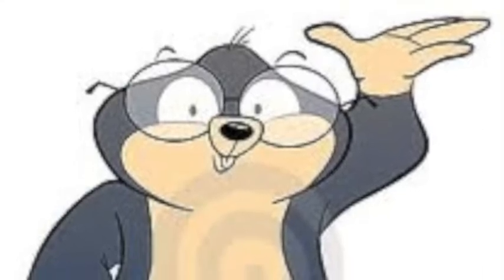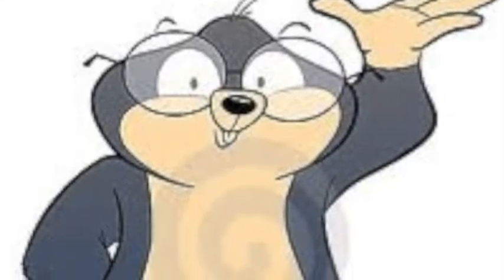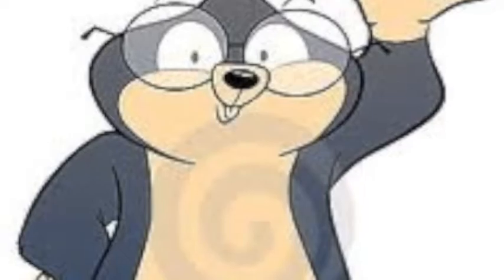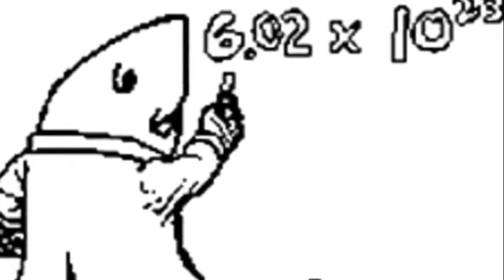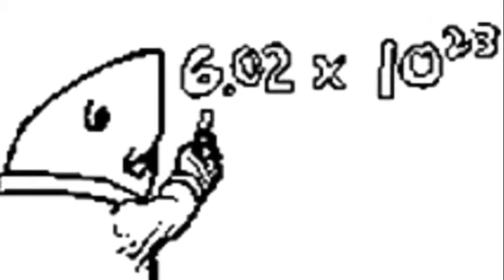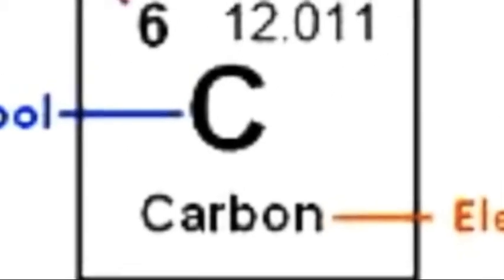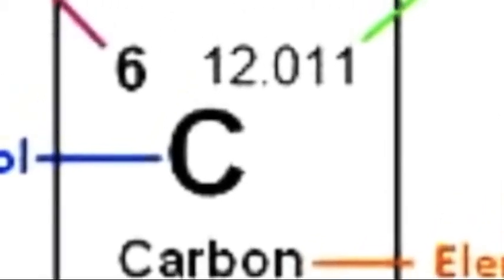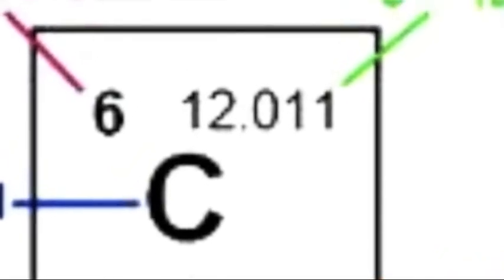Holy Mole(y) Project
This is a project I did for my Chem class about the Mole.